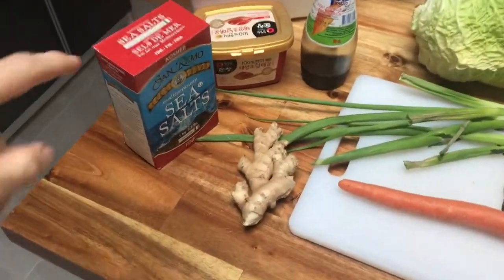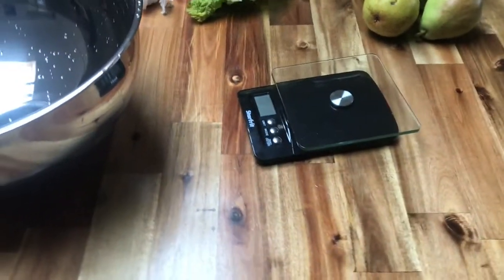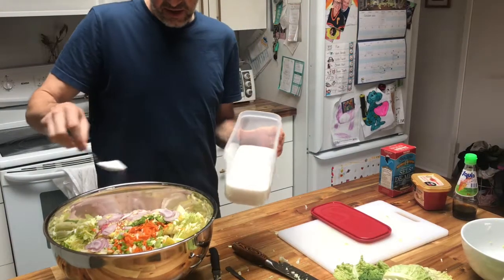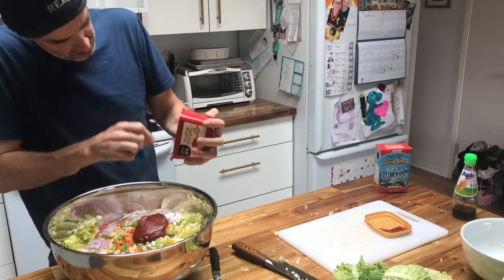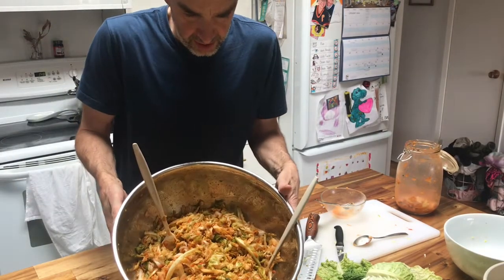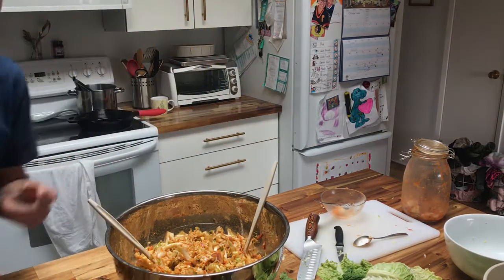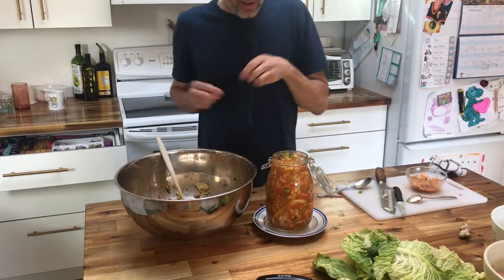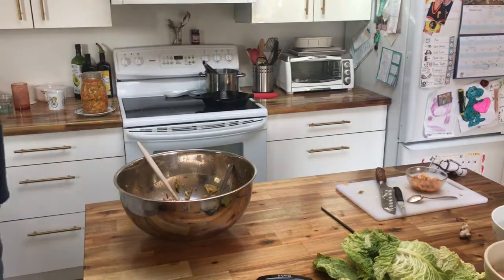Kimchi with Adrian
My kimchi recipe is:
2 Savoy cabage (about 4 lbs.)
1 carrot
a few scallions
a few shallots
a few cloves of garlic
a chunk of ginger
about 2 tbsp of sugar
about 4 tbsp of Gochujang / Korean Chili flakes
a pear
some fish sauce

i forgot the daikon radish... probaly spelled it wrong too

critical measurement is the salt to create the brine.
weigh all ingredients accurately and add 1.5% of this amount in sea salt
for this batch, which weighed 2198g x 0.015 = 33g of salt

adjust things to your taste on a second batch.  Just follow the brine formula to achieve the correct salt ratio.  It is easy to make it too salty...